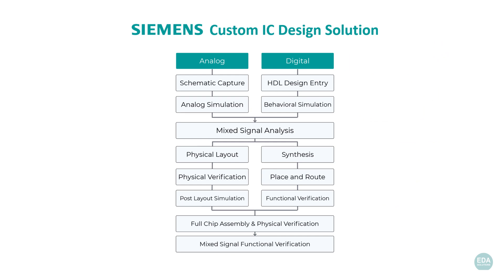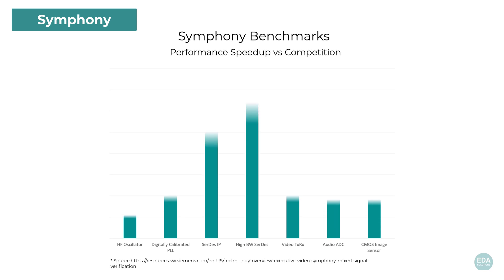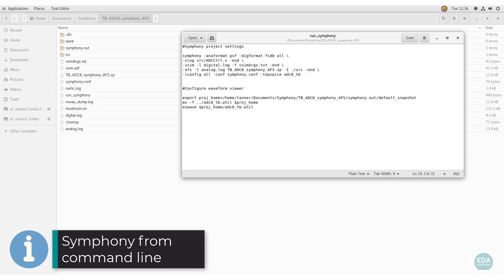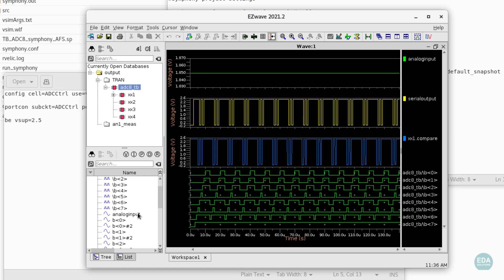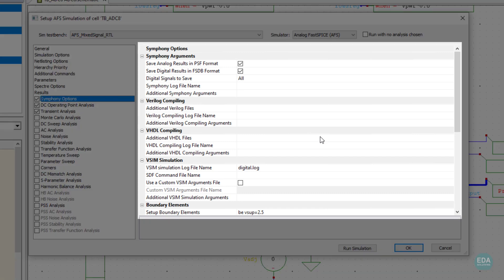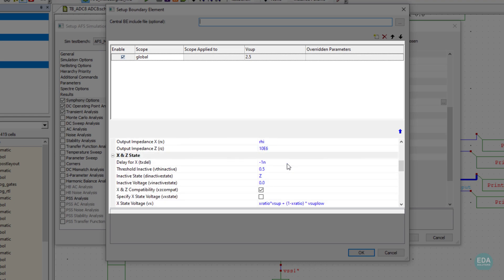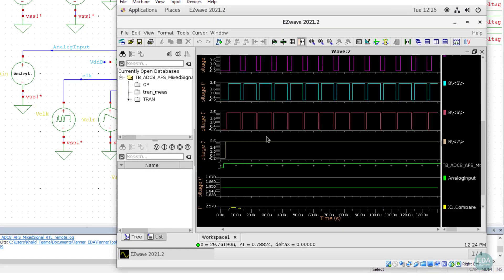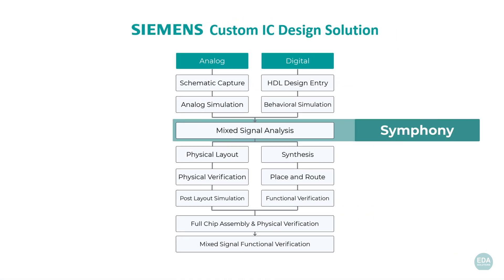#5 Mixed Signal Analysis - Custom IC Design Solution from SiemensEDA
The custom IC design solution from Siemens employs a mixed-signal analysis platform called Symphony to very efficiently harness Analog FastSpice and Questa to perform block level and full-chip verifications with accuracy and speed.